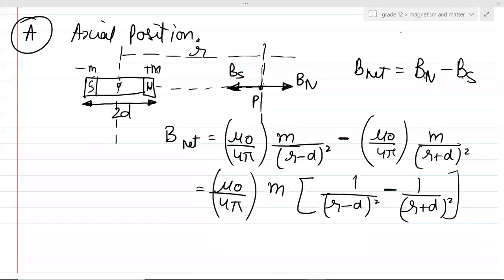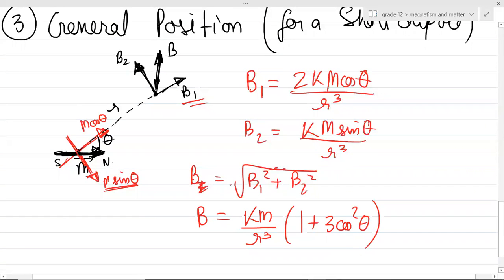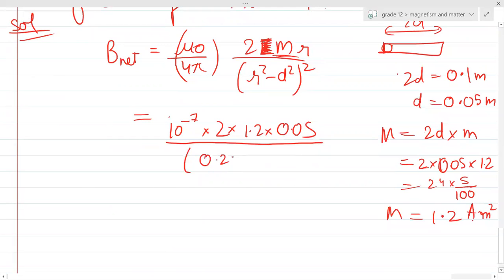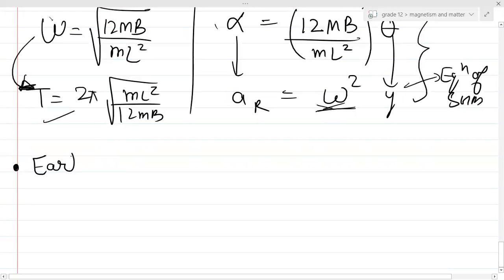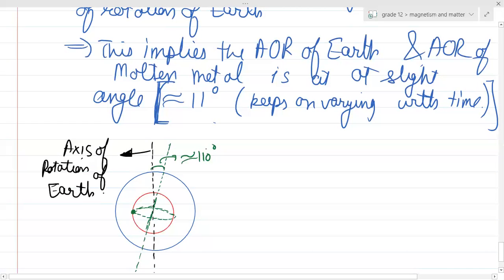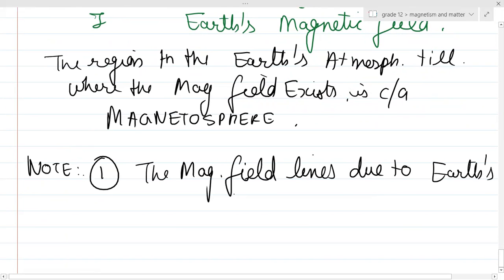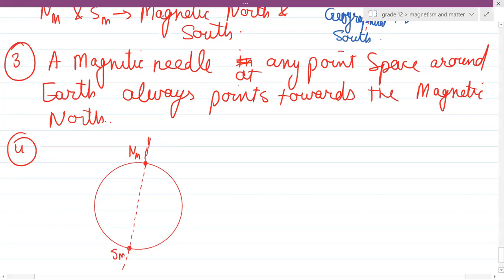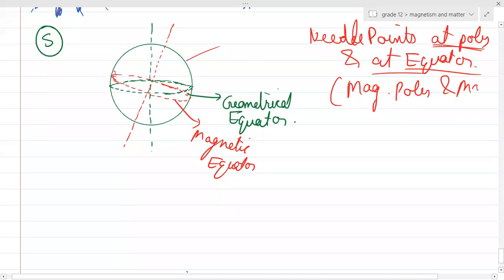GRADE 12 - Magnetism & Matter - Lecture 2 NEET, JEE MAINS/ADVANCED